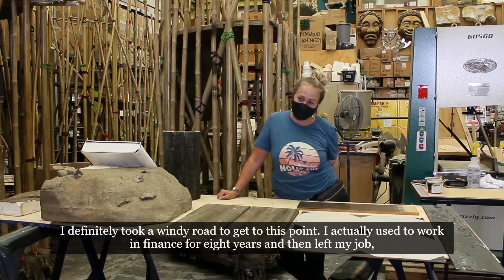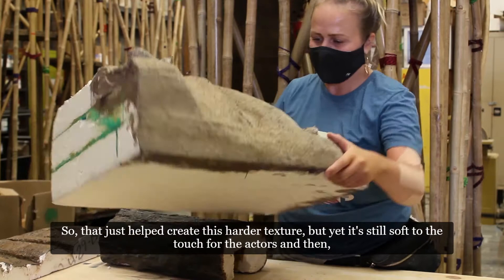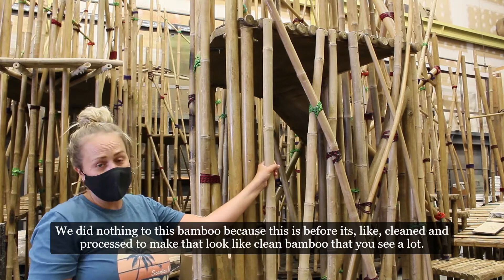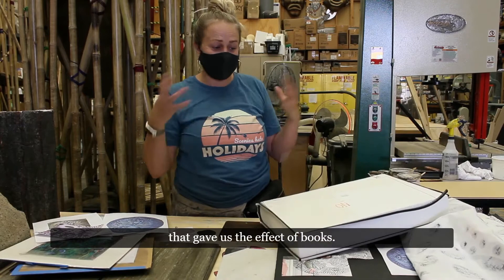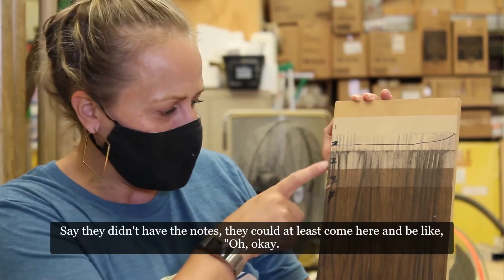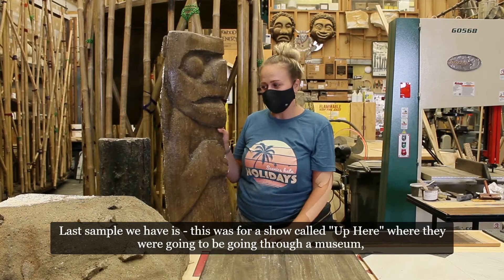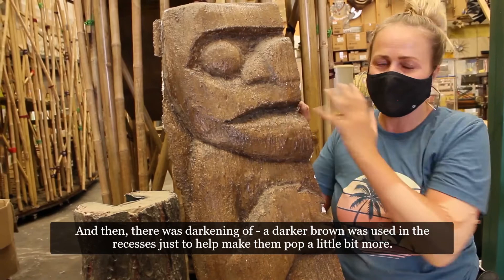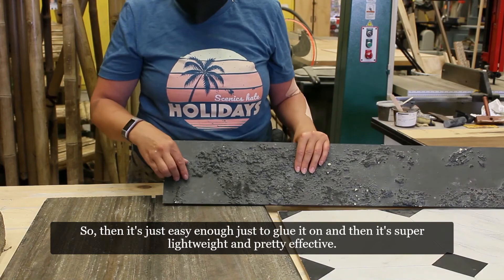Careers in Theatre | Painting | Scenic Charge Artist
Featuring Melissa Nalbach, Scenic Charge Artist